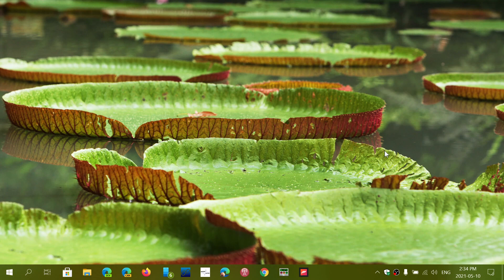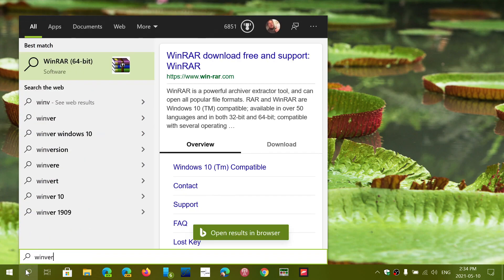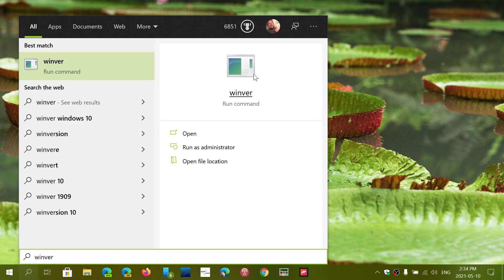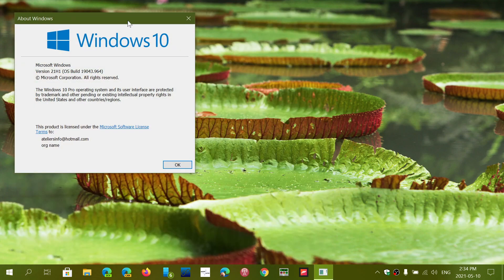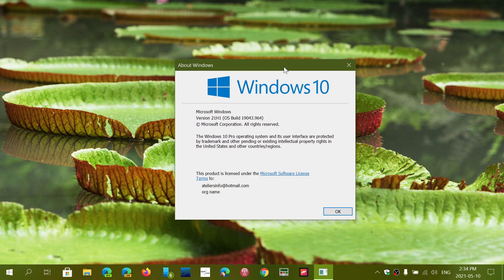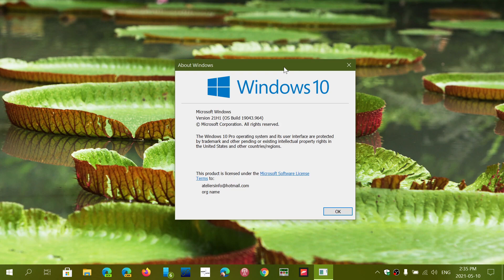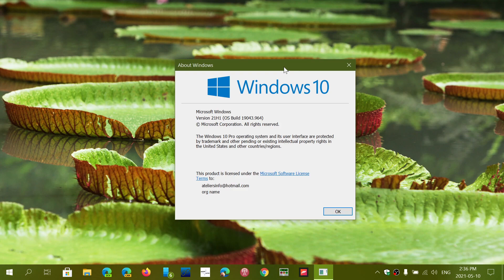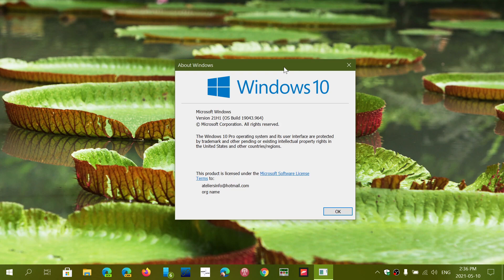Windows 10 Blockers removed we look into the future 21H1 21H2 and Hardware requirements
with all blockers removed, we can now look ahead to the future of Windows 10, mainly 21H2